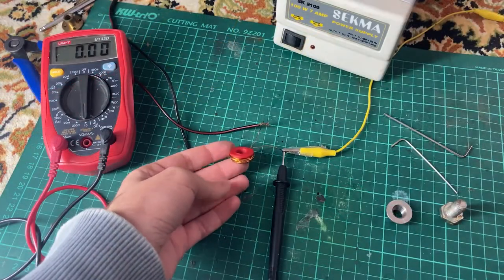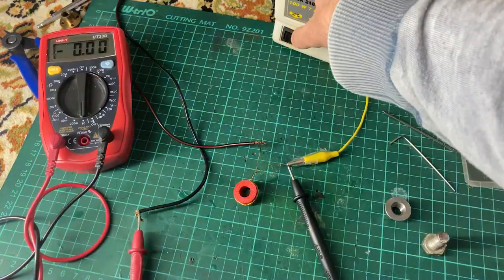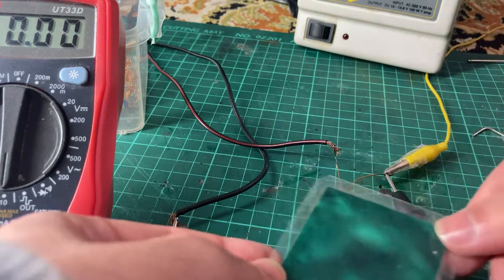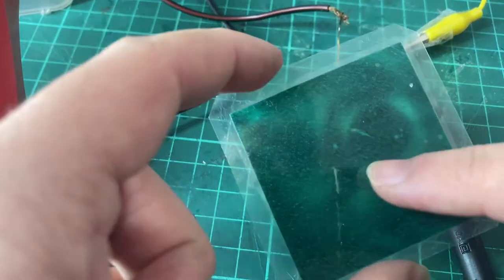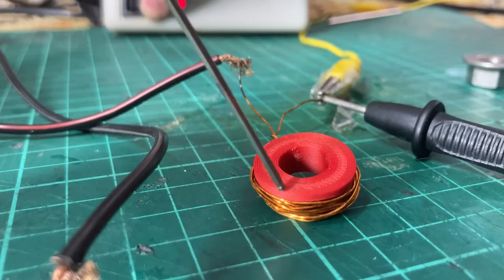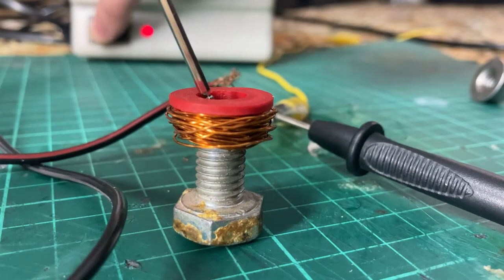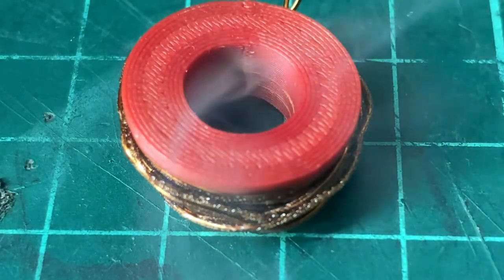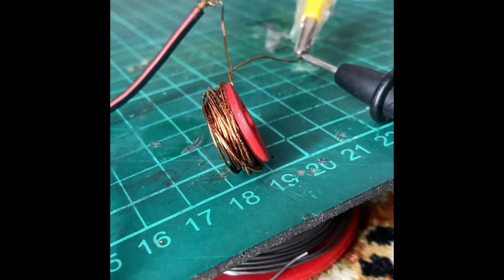PLA Electro-Magnet Melts! Magnetic Field Viewer, 3D Printed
This is an electro magnet made on 3d printer using PLA. I showed the magnetic field lines on magnetic field viewer.